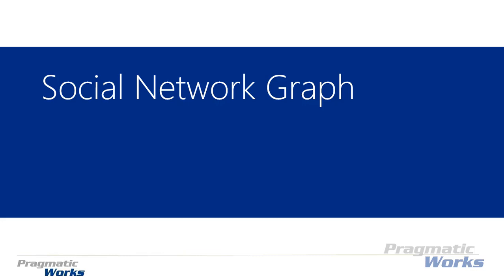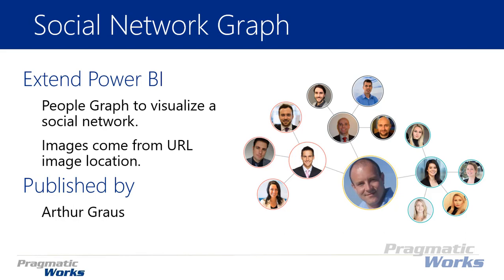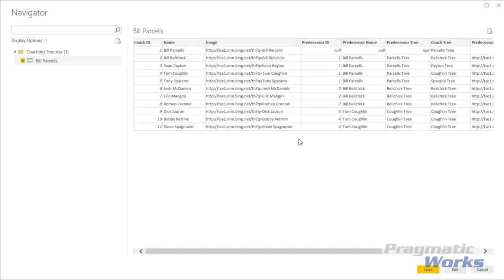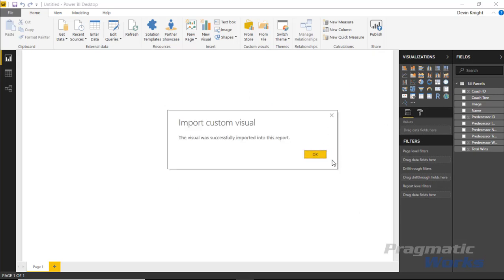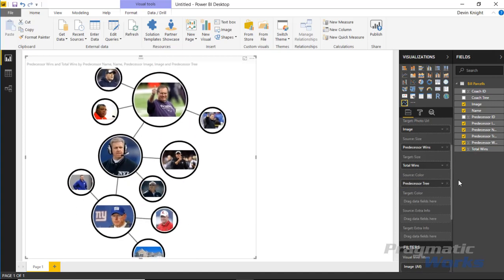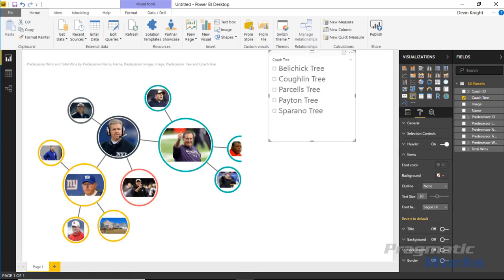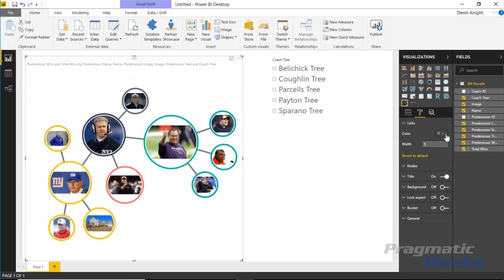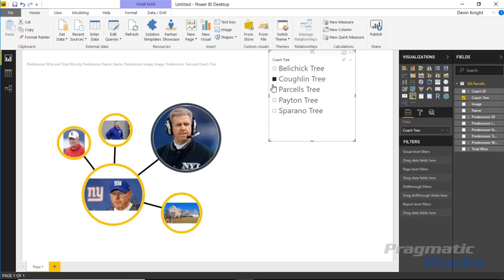Power BI Custom Visuals - Social Network Graph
Try our On-Demand Training platform for free!

In this module, you will learn how to use the Social Network Graph Custom Visual. The Social Network Graph allows you to visualize relationships between people or items in your data.